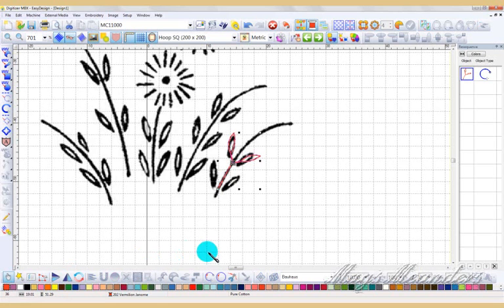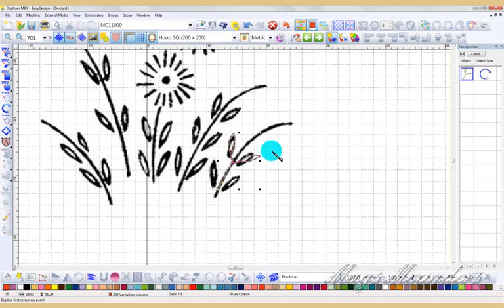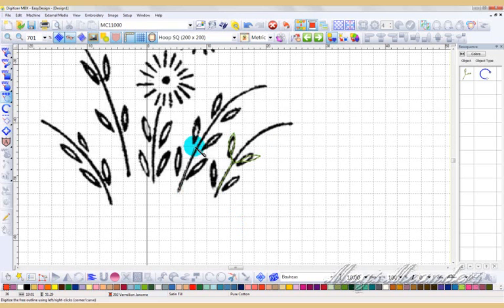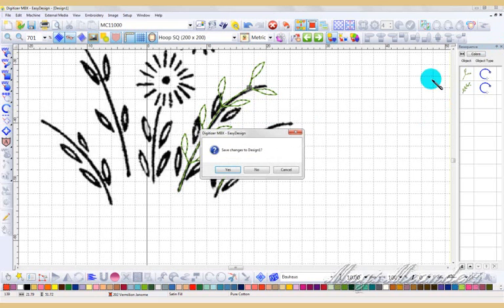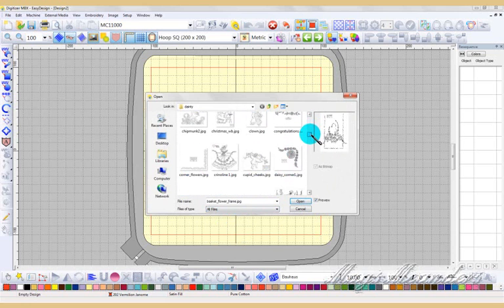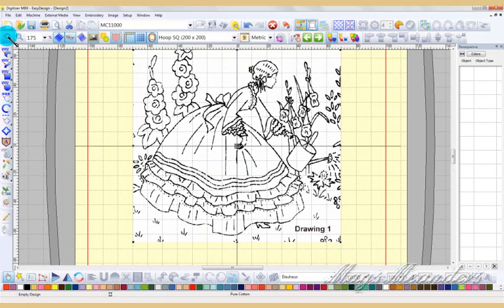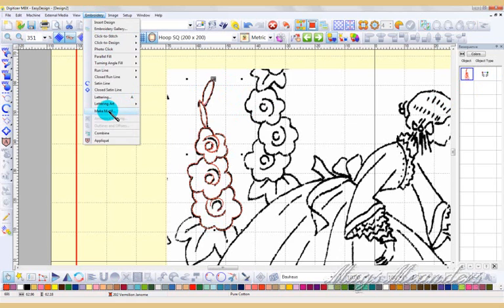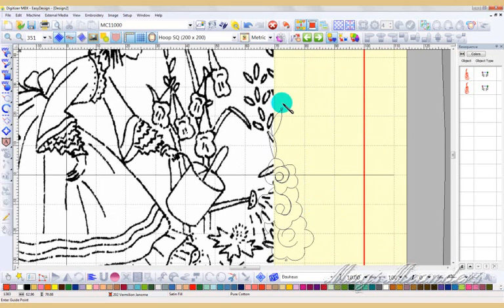hand embroidery look 6